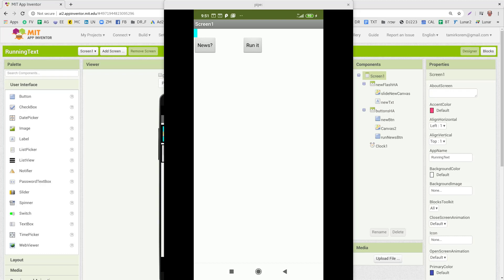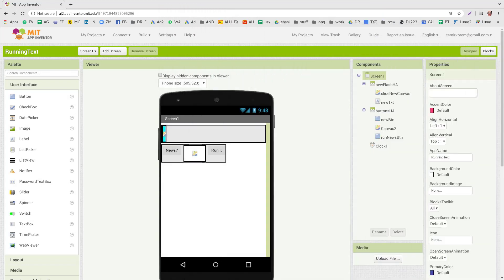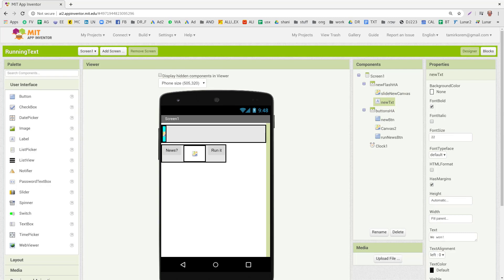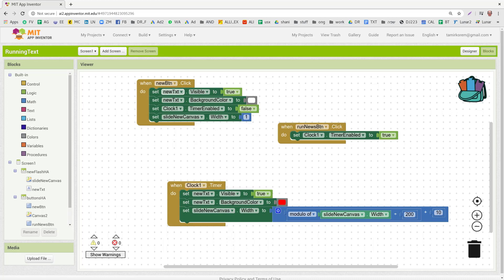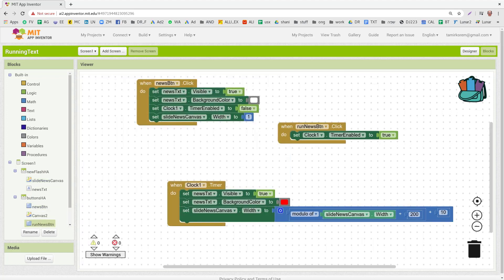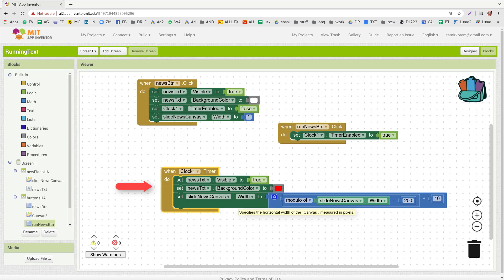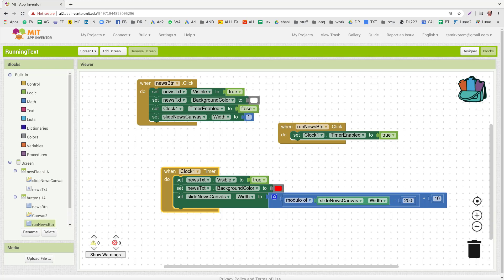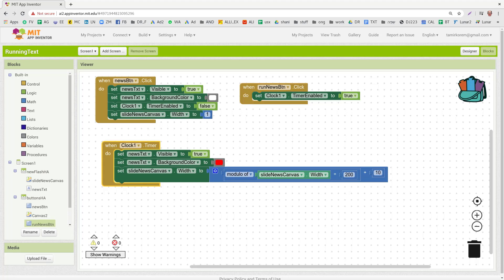How to create a running text effect (like in a news flash) in App Inventor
In this video I show how to create a running text effect (like in a news flash) in App Inventor.